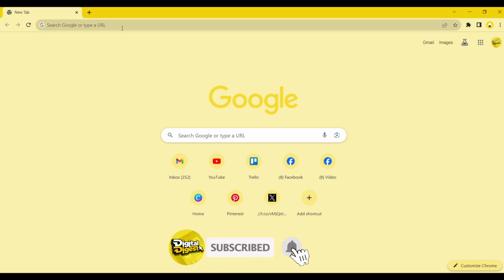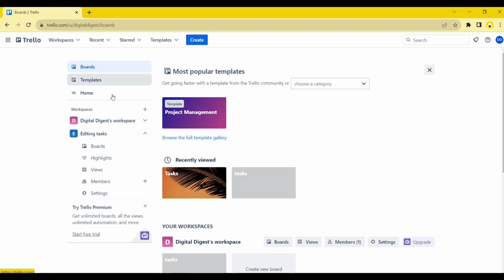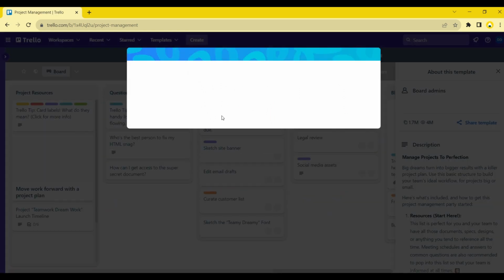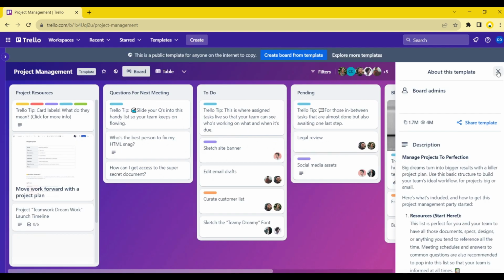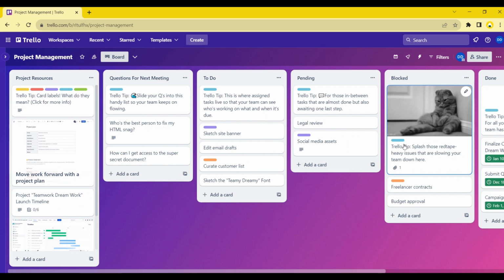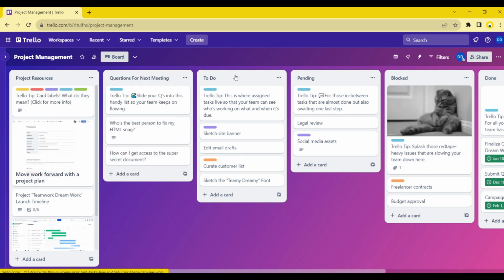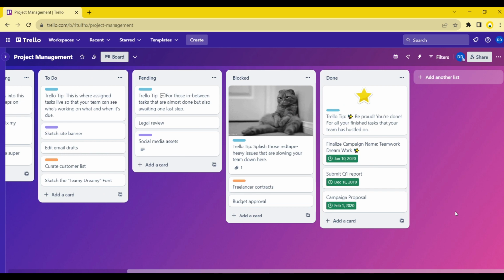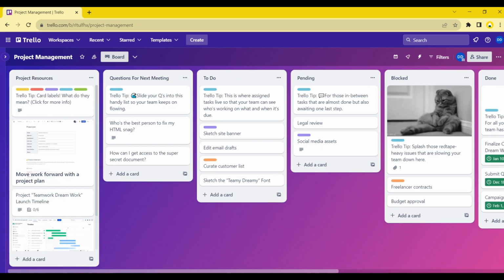What is Board Button on Trello! (Quick & Easy)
What is Board Button on Trello

In this video, we'll show you what the Board Button on Trello is and how to use it quickly and easily!

Trello is a great tool for managing projects and tasks, and the Board Button is a great way to keep track of what's happening on your boards. This button lets you easily add new cards to your boards, and it's easy to use! Watch this video to learn more about the Board Button and how to use it quickly and easily!